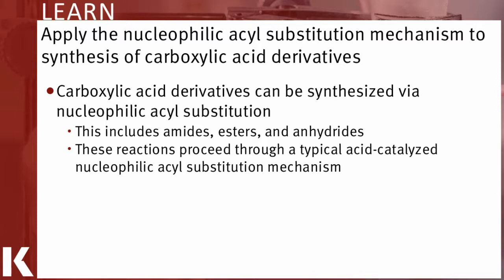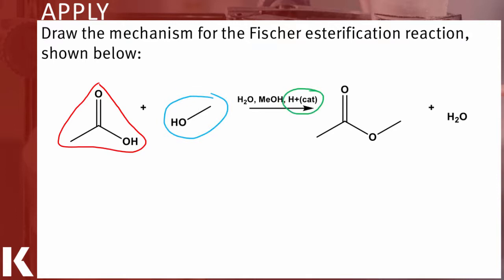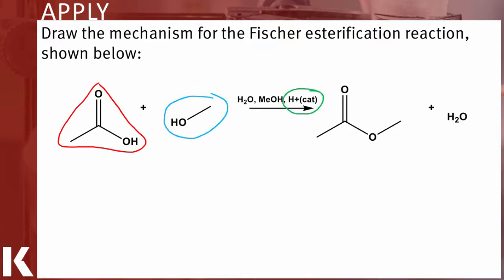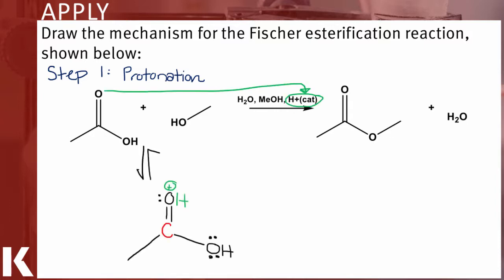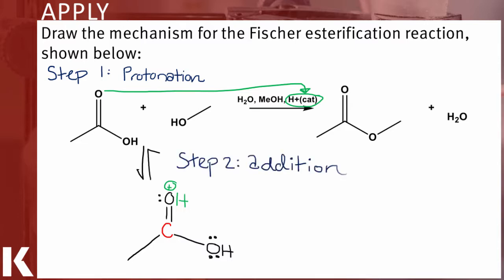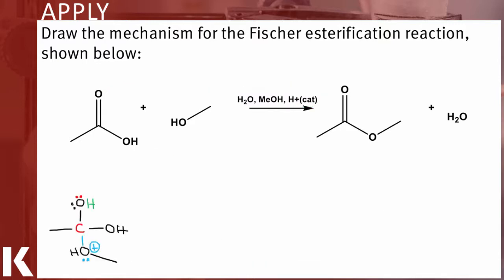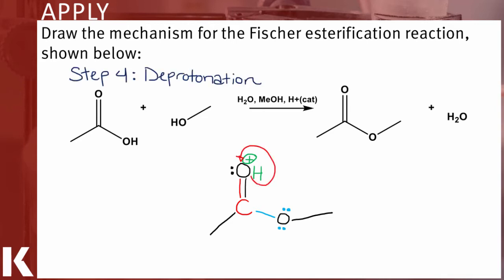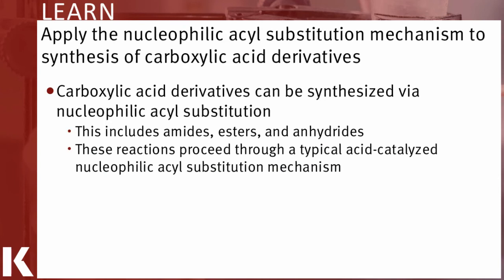Organic Chem Review: Synthesizing Carboxylic Acid Derivatives | Kaplan MCAT Prep